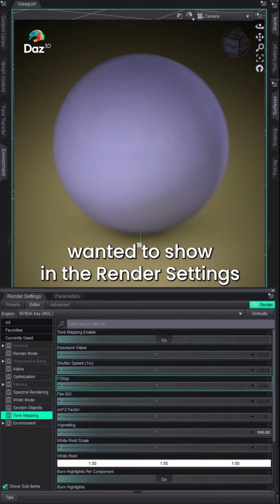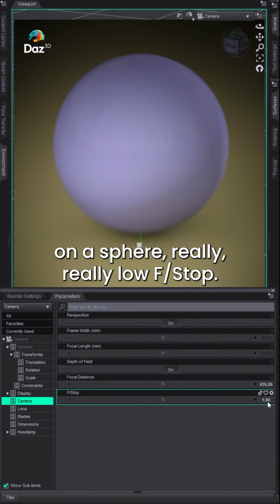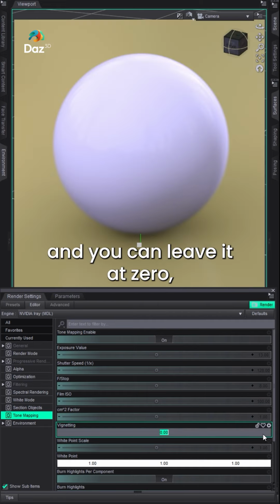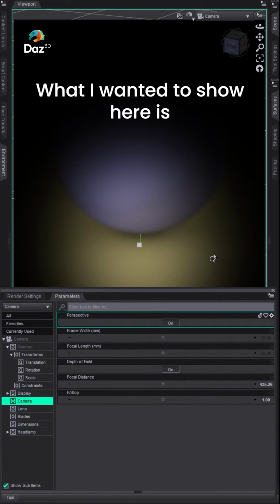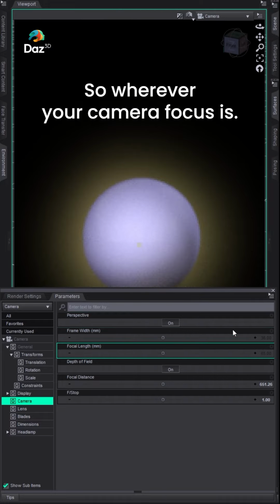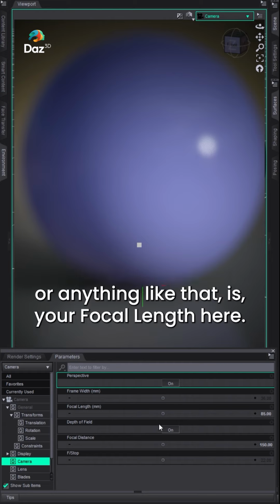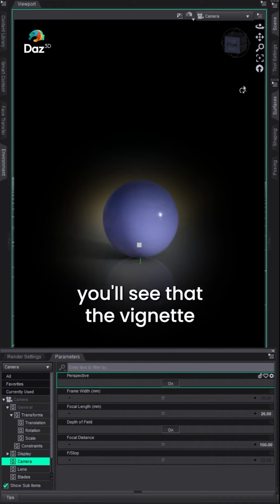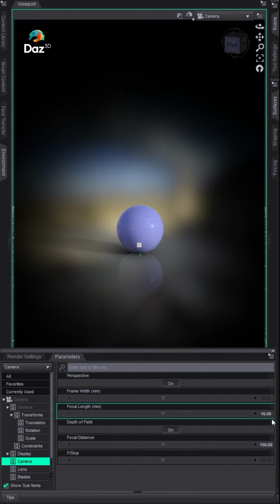Render Settings in Daz Studio: Vignetting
Learn more about Vignetting in Daz Studio and how you can adjust particular render settings to achieve the classic Vignette style!